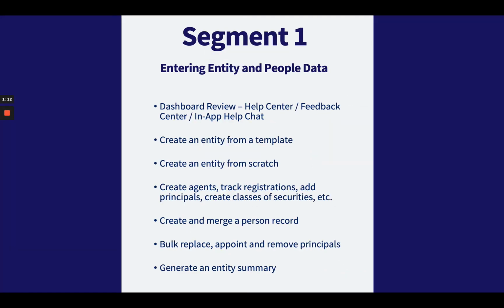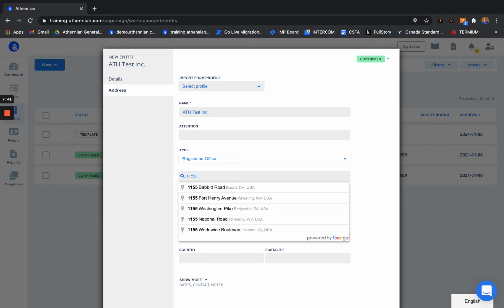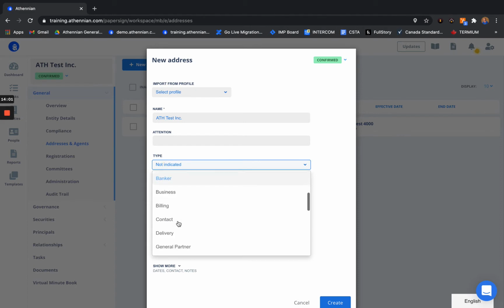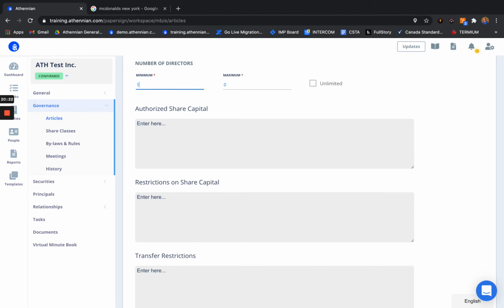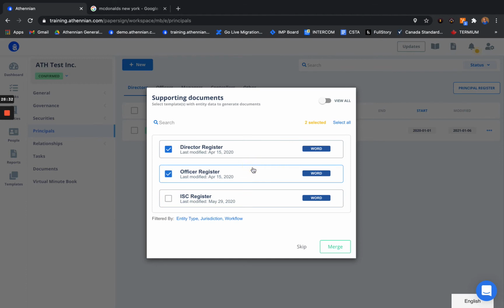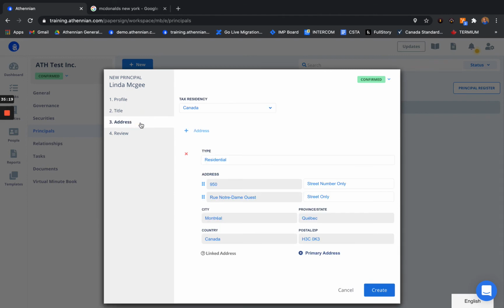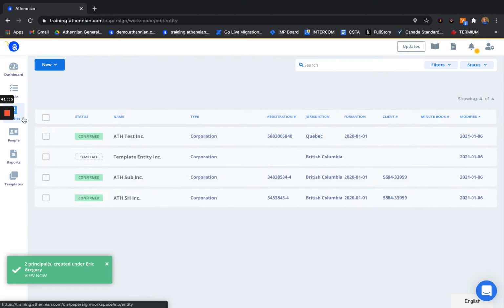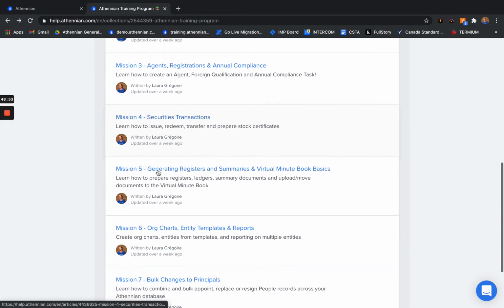Athennian Training Session 1 - On Demand Webinar Series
In this segment of the On-Demand Webinar Series, you will learn the following:

Dashboard Review - Help Center / Feedback Center / In-App Chat
Create an entity from a template
Create an entity from scratch
Create agents, track registrations, add principals, create classes of securities, etc.
Create and merge a person record
Bulk replace, appoint and remove principals
Generate an entity summary